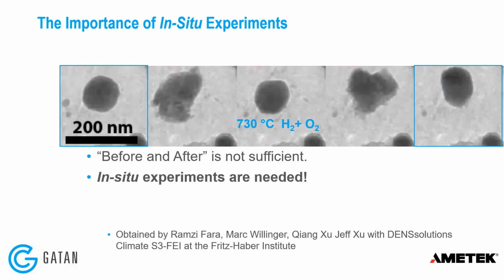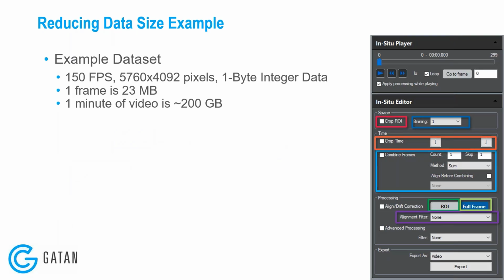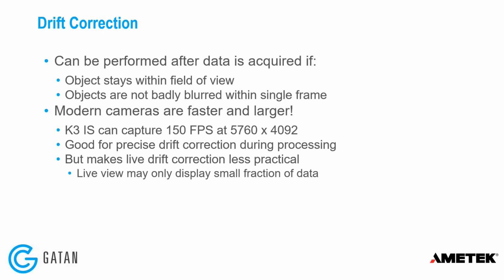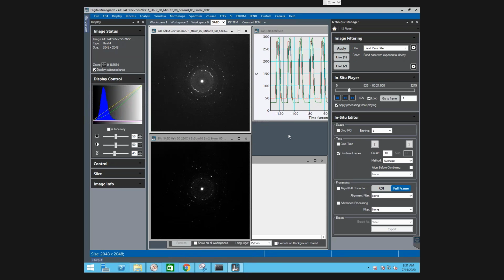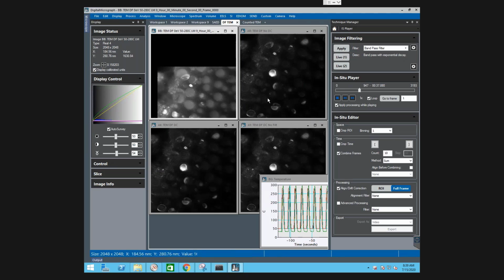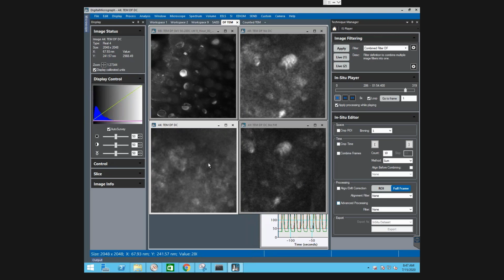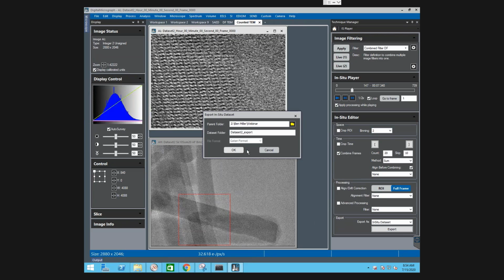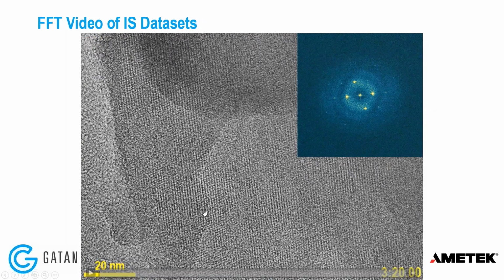Handling in-situ video data in GMS 3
Modern CMOS-based TEM cameras are capable of generating data in quantities too large to manually analyze every frame. It is not uncommon to generate hundreds of GB of data in a single session if capturing data with high spatial and temporal resolution. The key challenge is finding and extracting from the complete data set the minimal range of data which contains the desired information so that this can be analyzed in detail to yield a scientific conclusion. It can also be important to minimize some features in the data, like sample drift and noise, that mask or distract from the real structure and dynamics of the sample.

Gatan Microscopy Suite® (GMS) or DigitalMicrograph® provides tools and scripting for processing and visualizing the data generated by our cameras. For in-situ data streams, these tools are made available through the IS Player. In this webinar, two datasets are processed to demonstrate the tools that are built-in to the IS Player, provide tips and tricks for getting the most out of the built-in tools, and expanding the built-in functions with scripting. Topics include:

Data size and noise reduction
Visualization and video export options
Drift correction of challenging data
Filters for drift correction
Scripted data processing with Python